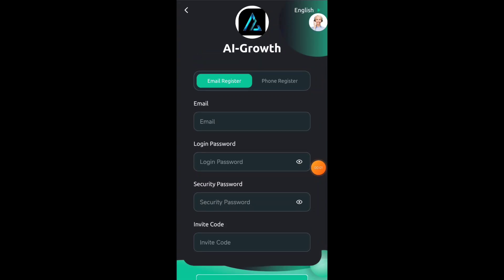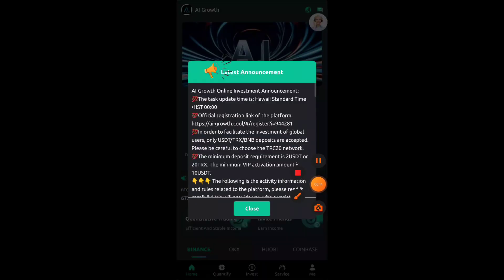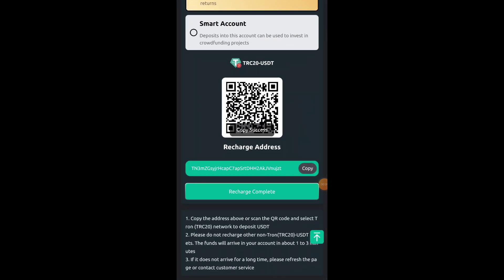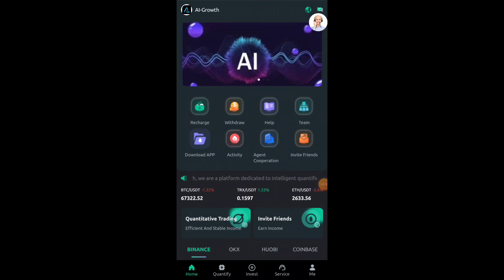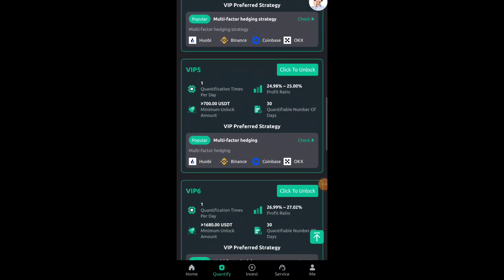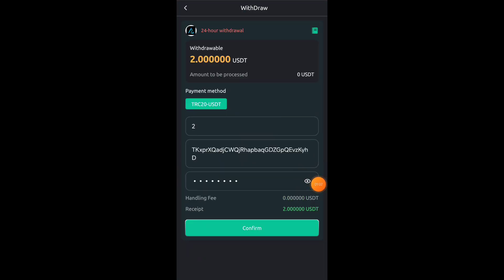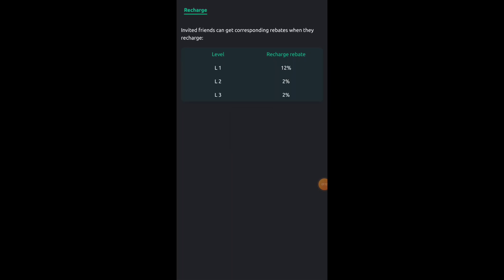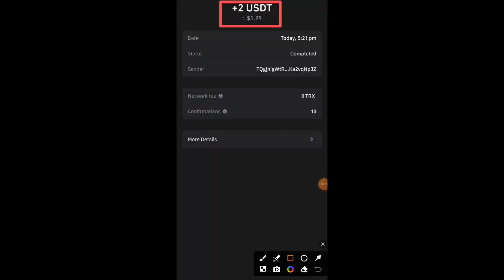New Usdt Earning Site Usd Mining Site 2024 Best Investment Usdt Earning Website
Related Searches -
new usdt earning sites
new earning apps earning apps 2024
new earning apps 2024
usdt mining
usdt investment
ree usdt
investment site
tether mining
tether usdt
usd mining
100$ per day
app earn
best earning
dapp trx
dogecoin mining
earn app
earn free money
earning app
earning site
invest
mining app
mining site
mining usdt
usdt wallet
Best shoping mall website
Earning Apps in 2024
Order grabing app toady
Best order grabing app
Letest order grabing app
Order grab kar ke paise kamaye
Usdt earning app toady
Usdt mining site toady

This channel does not provided any financial advice to invest money. If you Invest any Platform Always Invest at your own risk. I'm (BitBoy Nick) not responsible for any kind of Loss. So think before investment. Invest at your own risk.